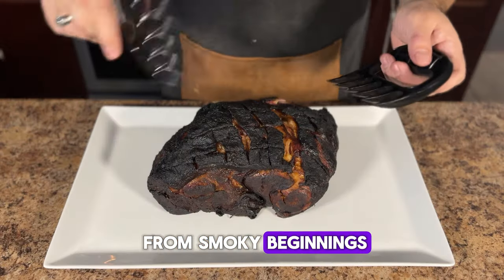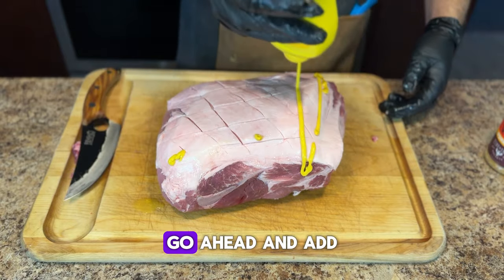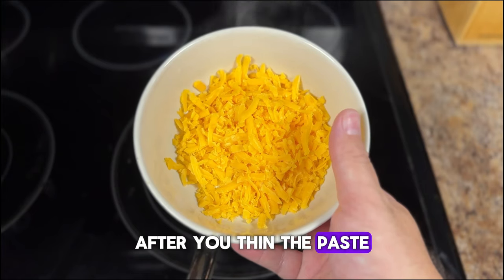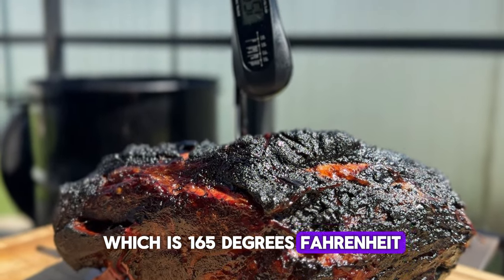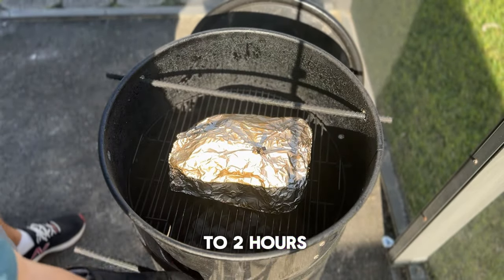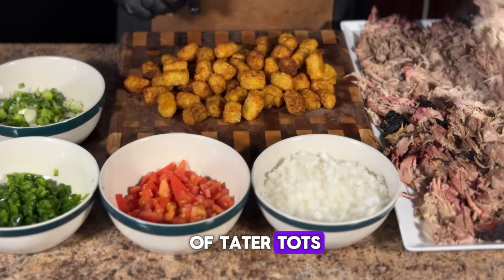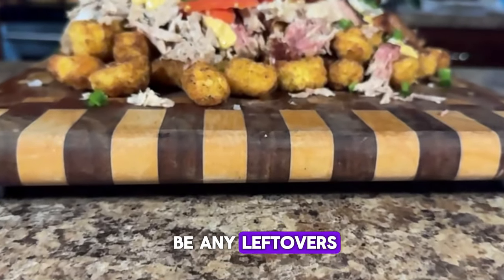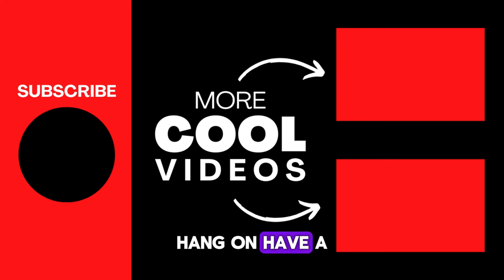Loaded Fries are SO Last Year! Smoky Pulled Pork Tater Tots You HAVE to Try!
Pulled Pork Tater Tots
In this video, I'm putting a fun spin on loaded cheese fries. We're ditching the fries for crispy tater tots, ground beef for smoky pulled pork, and making a cheese sauce that's going to blow your mind. Stick around, because I'm showing you exactly how to do it all!

Why you should watch this video:

🍟Level up your loaded fries game: Forget the usual ingredients, this recipe is all about flavor explosions. We're using juicy pulled pork and crispy tater tots for a textural and taste bud party.
🍟Smoker newbie? No problem! I'll guide you through every step, from prepping the pork butt to making the perfect cheese sauce and assembling this delicious dish.
🍟Take your smoking skills to the next level: Learn how to smoke the pork butt to tender perfection, including tips for spritzing and wrapping for the best results.
🍟Customize your loaded tater tots: Don't stop at cheese! I'll show you how to add a variety of toppings like tomatoes, onions, jalapenos, and crispy bacon to create your own flavor masterpiece.

I promise, there won't be a single leftover! So fire up your smoker, grab your favorite toppings, and get ready to experience a whole new level of loaded goodness.

Full recipe: Insanely Delicious! BBQ Loaded Pulled Pork Tater Tots(Totchos)

Products I use:
Masterbuilt® 40-inch Digital Electric Smoker
Masterbuilt®710 WiFi Digital Smoker With Meat Probe
Oklahoma Joe Judge Grill
Pit Barrel Cooker-https//amzn.to/49mbDtz
Pit Barrel Cooker Hinged Grate
Meater Plus Meat Probe
Meat Claws
Burger Press
KYOKU 10" Bullnose Butcher Knife
MOSFiATA 8"Professional Chef's Knife
Meat Probe Pen
GVODE Meat Grinder
Jikko Knife Set
Dash Deluxe Air Fryer
Presto Nomad Slow cooker
Everglades Seasoning
Dano's Original Seasoning

Watch the replay: Loaded Fries are SO Last Year! Smoky Pulled Pork Tater Tots You HAVE to Try!